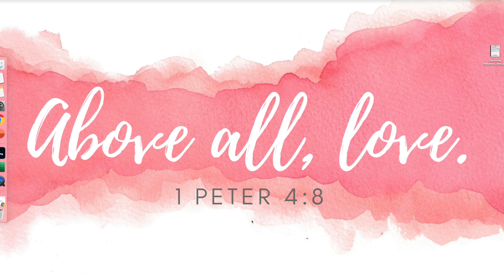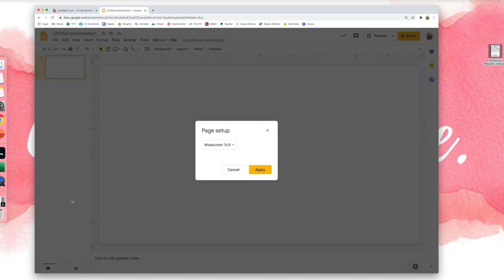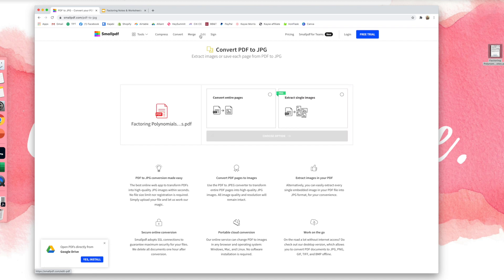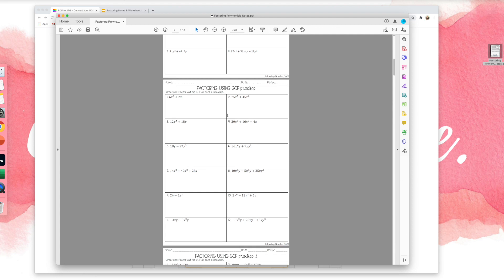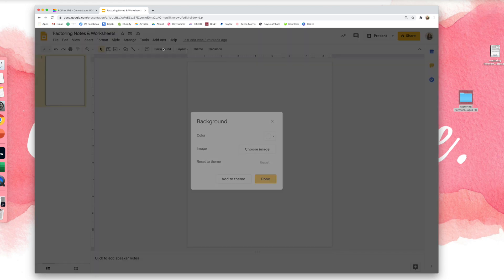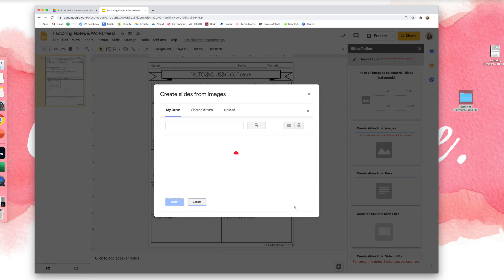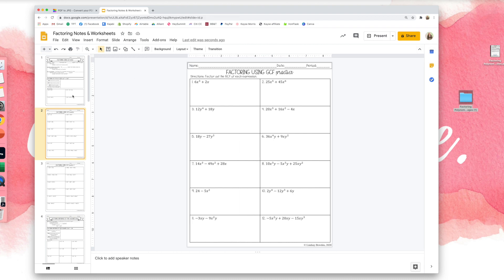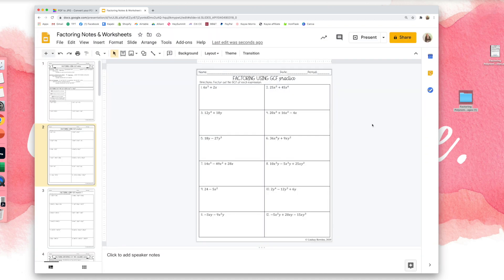Insert a PDF into Google Slides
In this quick tutorial video, I'll show you how to upload a PDF document into Google Slides™ for your students.

I use SmallPDF.com for converting PDFs to pictures.

Head to LindsayBowden.com/CheatSheet for more help with creating math resources!